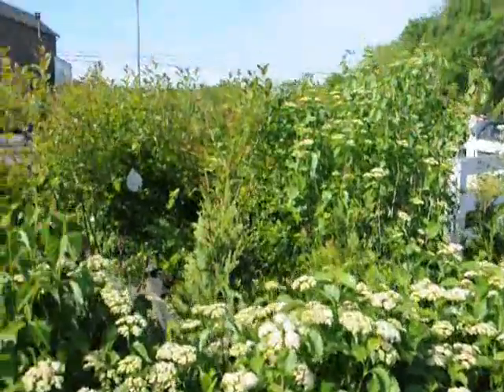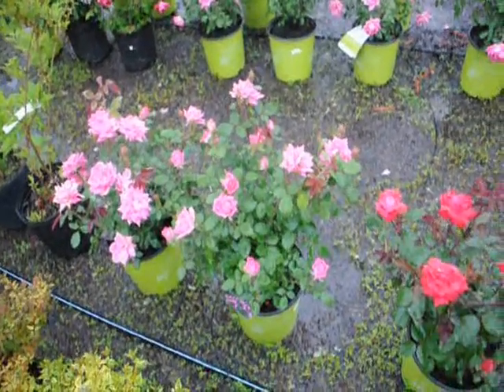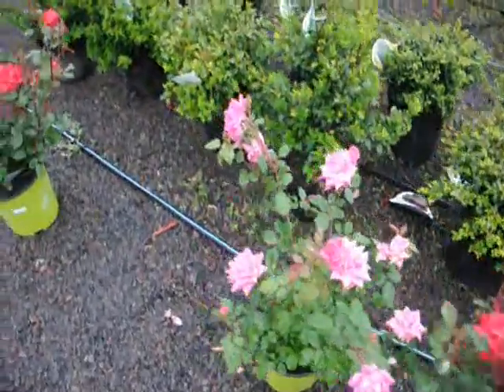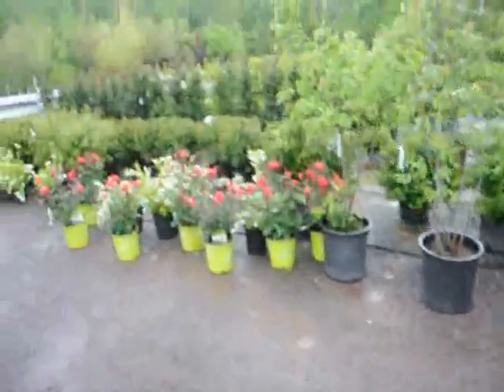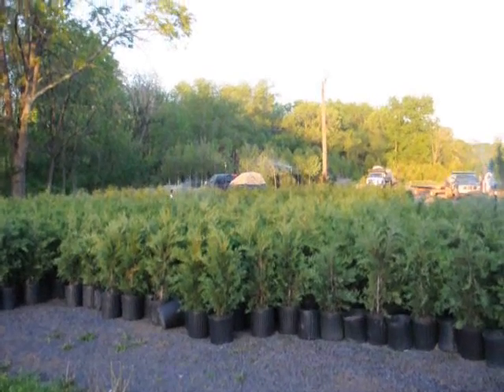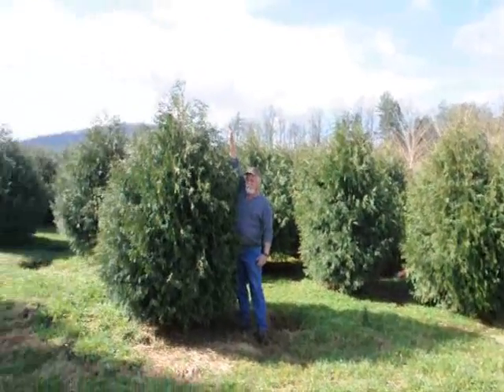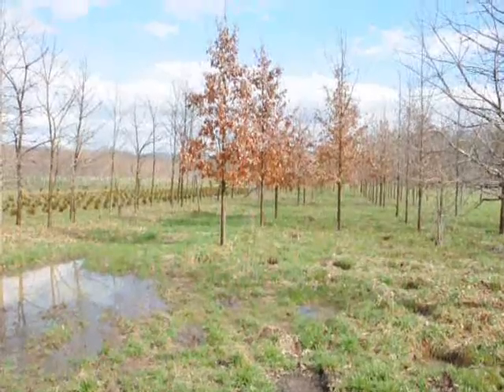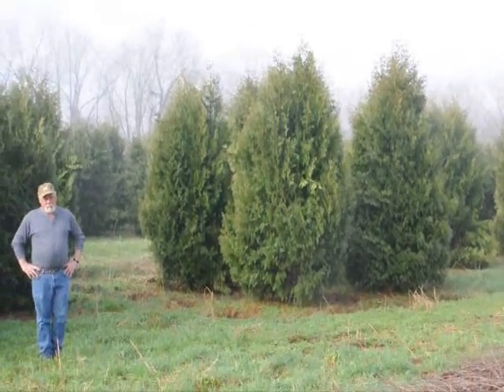This Plant can live under Walnut Trees....Arrowwood Viburnums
Aldan*
Ardmore Park
Aronimink
Aronwold
Aston Mills
Baldwin
Beverly Hills
Black Horse
Bon Air
Booths Corner
Boothwyn
Bortondale
Bowling Green
Brandywine Summit
Bridgewater
Brookhaven*
Brookline
Brookthorpe Hills
Broomall
Bywood
Cardington
Castle Rock
Chadds Ford
Chelsea
Chester*
Chester Heights*
Chester Plaza
Cheyney
Clifton Heights*
Collingdale*
Colwyn*
Concordville
Crozierville
Crum Creek Manor
Crum Lynne
 Darby*
Drexel Hill
East Lansdowne*
Echo Valley
Eddystone*
Edgemont
Elam
Elwyn
Essington
Fairview
Feltonville
Fernwood
Fisher Corners
Florida Park
Folcroft*
Folsom
Foxcroft
Garden City
Gardendale
Garrett Hill
Garrettford
Glen Mills
Glen Riddle
Glenolden*
Gradyville
Grassland
Green Ridge
Havertown
Highland Park
Holmes
Ithan
Ivy Mills
Johnsons Corner
Kellyville
Kirklyn
Lansdowne*
 Larchmont
Larchmont Square
Lawrence Park
Lenni
Lester
Lima
Linwood
Locksley
Manoa
Marcus Hook*
Markham
Marple
Media*
Millbourne*
Morton*
Moylan
Moylan-Rose Valley Station
Newtown Heights
Newtown Square
Norwood*
Oakmont
Ogden
Painters Crossroads
Parkside*
Pendle Hill
Penfield
Pilgrim Gardens
Pine Ridge
Primos
Prospect Park*
Radnor
Radnor Station
Richland
Riddlewood
Ridley Park*
Rockdale
 Rose Tree
Rose Valley*
Rutledge*
Sackville
Saint Albans
Saint Davids
Secane
Sharon Hill*
South Media
Springfield
Stonehurst
Swarthmore*
Sycamore Mills
Tanguy
Thornton
Trainer*
Twin Oaks
Upland*
Upper Darby
Valley View
Village Green
Villanova
Wallingford
Ward
Wawa
Wayne
West Gate Hills
West Wayne
Westbrook Park
Westinghouse Village
Willowburn
Woodlyn
Wyola
Yeadon*
Zebleys Corner